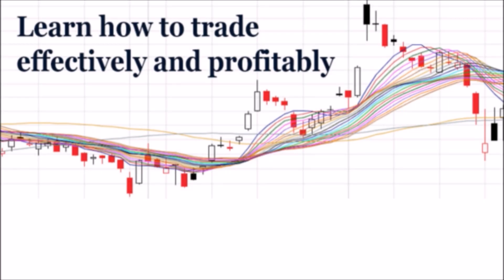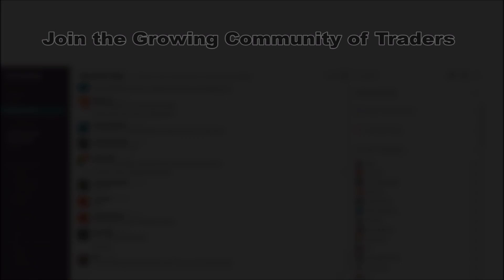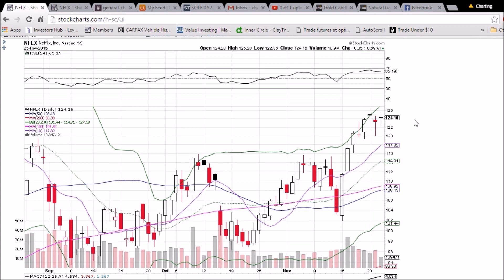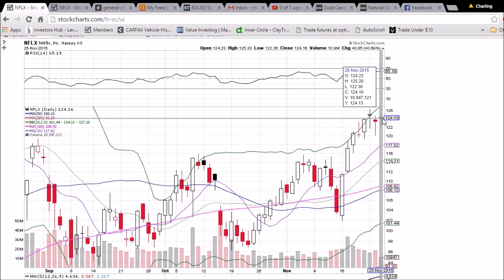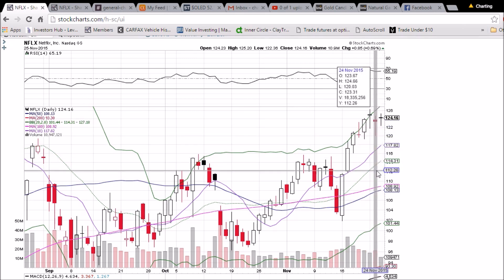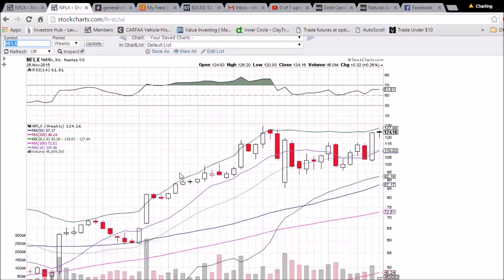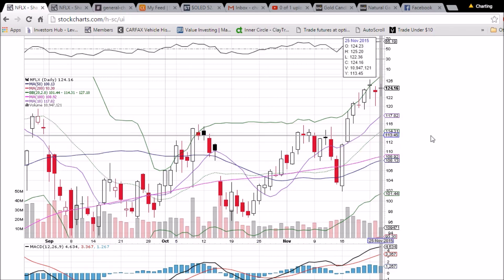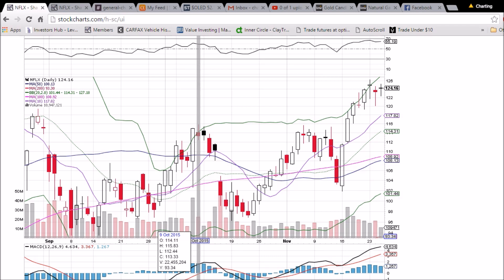NFLX Technical Analysis Video 11/25/2015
A look at the daily and weekly NFLX charts. Questions, comments welcome.